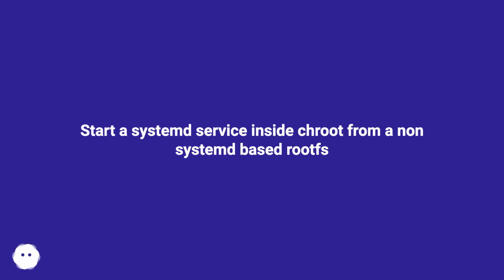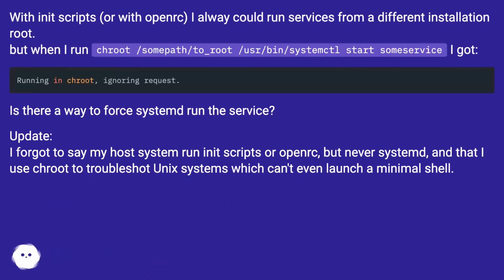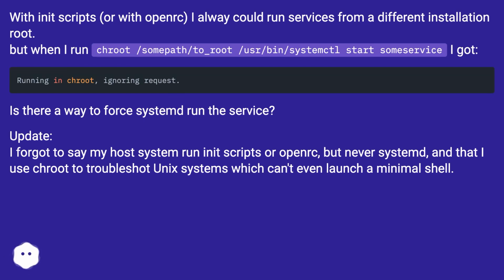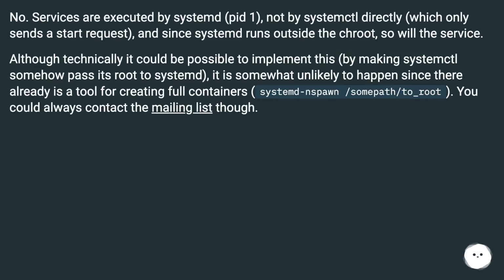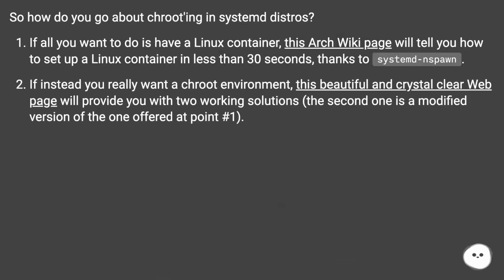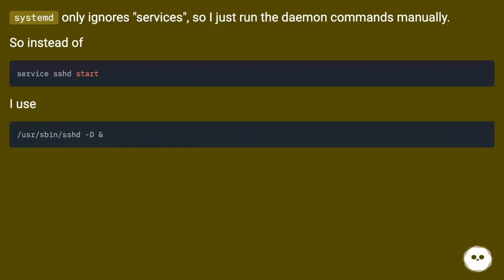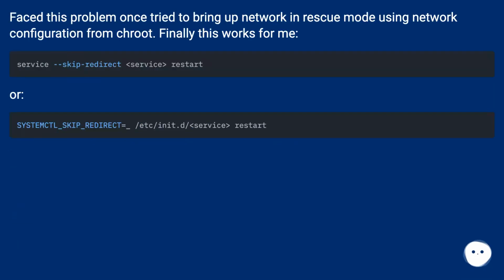Start a systemd service inside chroot from a non systemd based rootfs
Chapters
00:00 Start A Systemd Service Inside Chroot From A Non Systemd Based Rootfs
00:34 Answer 1 Score 3
01:04 Answer 2 Score 43
02:18 Answer 3 Score 11
02:34 Answer 4 Score 2
02:50 Thank you